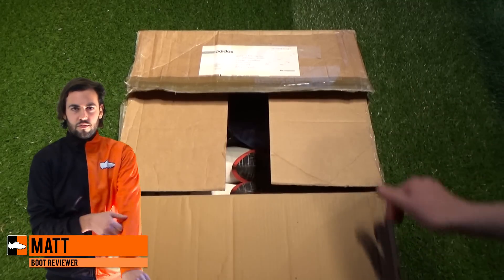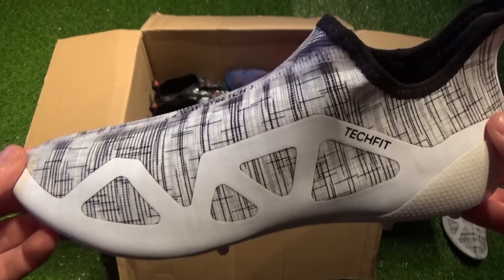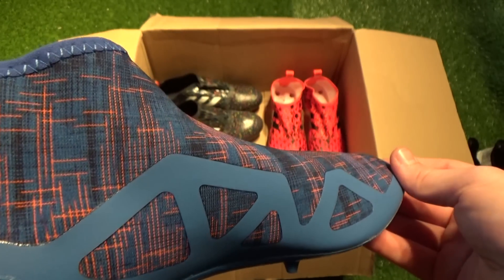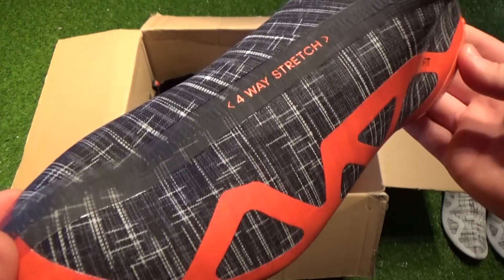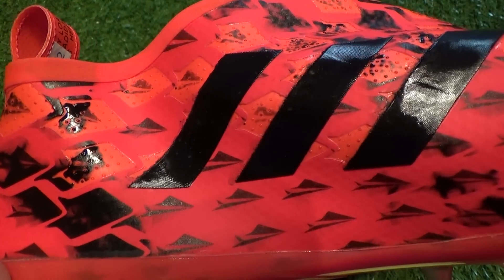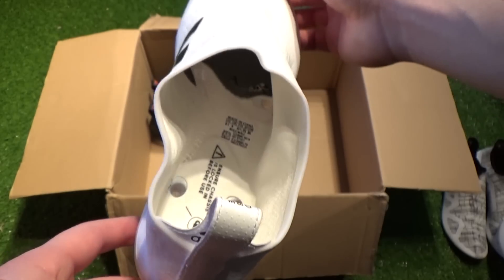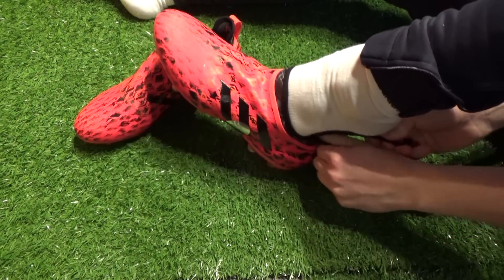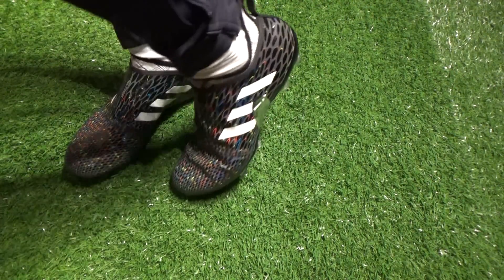Giant Glitch Unboxing! - New adidas Football Boots on Feet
We unbox a massive adidas Glitch delivery!